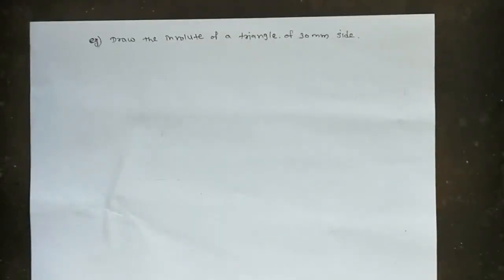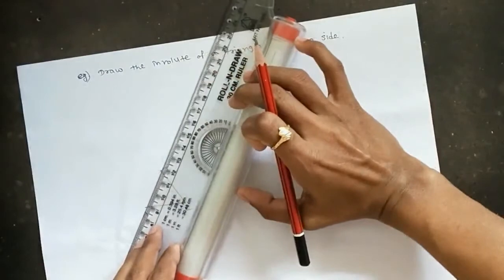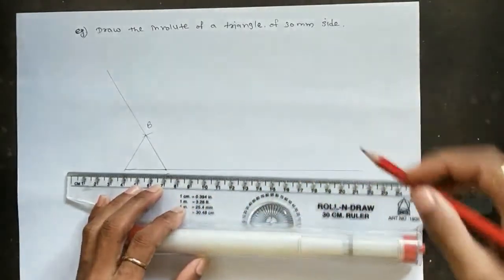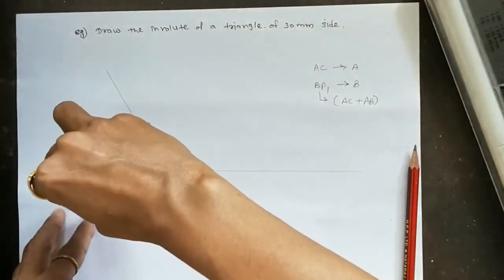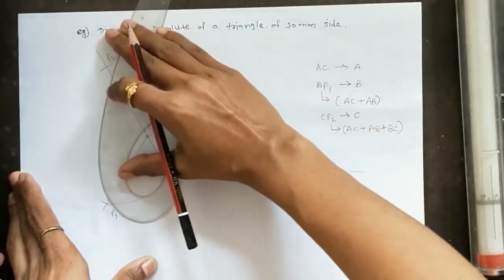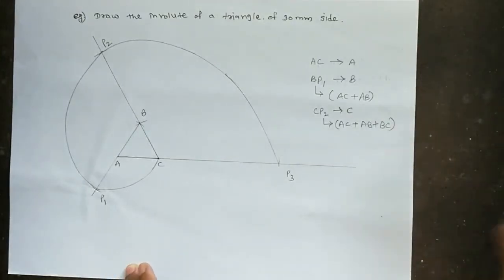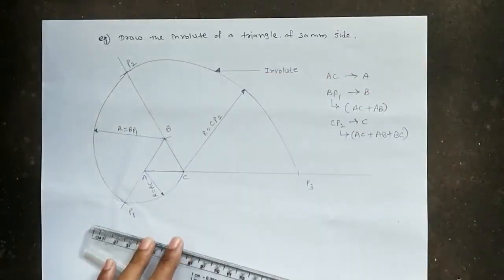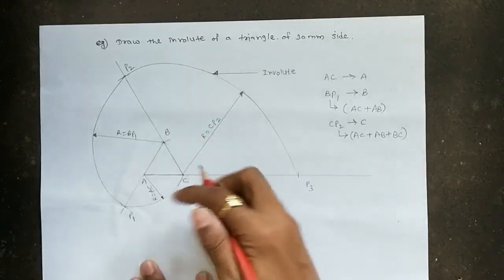EGG CH 2 PART 9